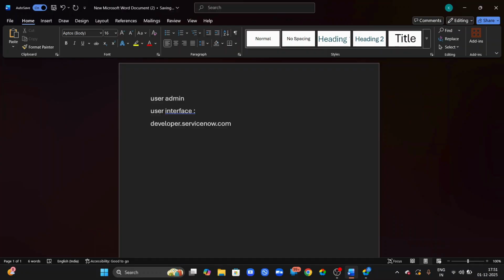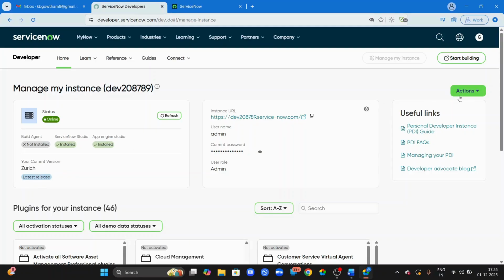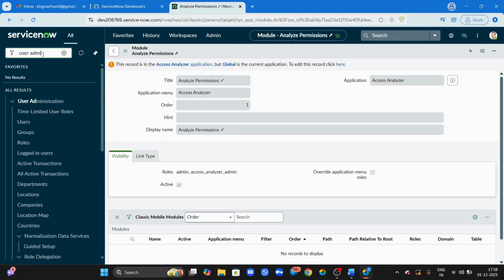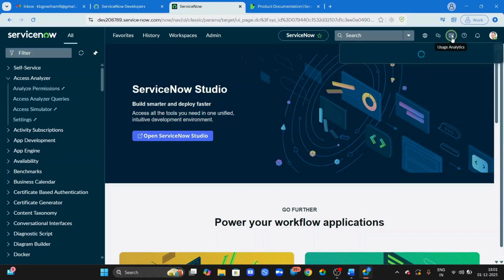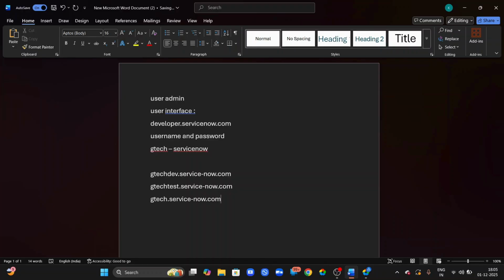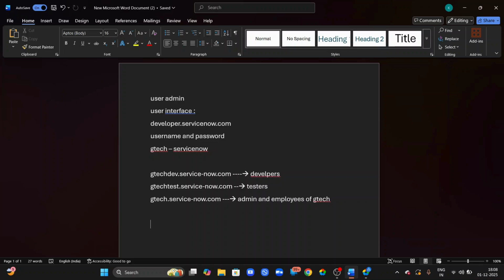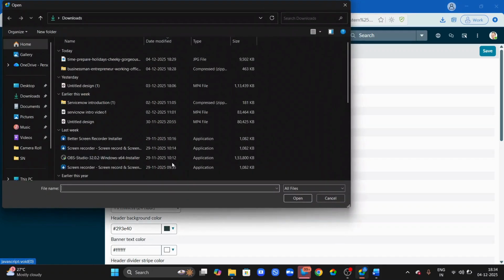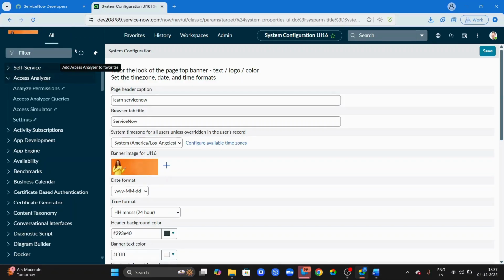Day 3 | ServiceNow User Interface Introduction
Unlock the full potential of the ServiceNow User Interface (UI) with this beginner-friendly walkthrough! In this video, we explore the key UI components, navigation features, dashboards, and productivity tools that help users work efficiently inside the ServiceNow platform.

Whether you’re a ServiceNow admin, developer, or new user, this tutorial will help you understand how to navigate the platform, customize your workspace, and use essential UI elements effectively.

Introduction to the ServiceNow User Interface
Understanding the Application Navigator
Exploring Forms, Lists, Filters, and Breadcrumbs
How to Personalize Your Workspace
Tips to Boost Productivity in ServiceNow
Best Practices for Navigating the Platform